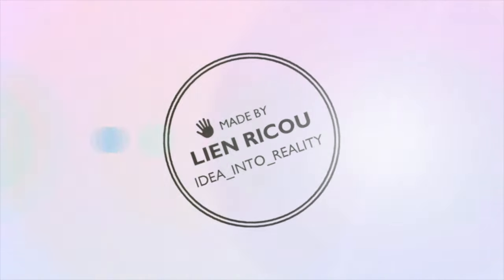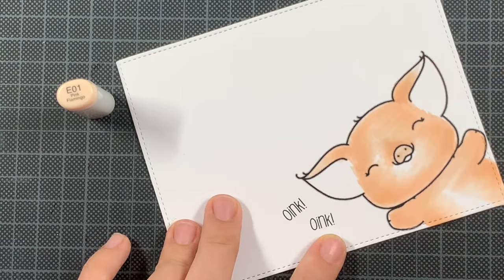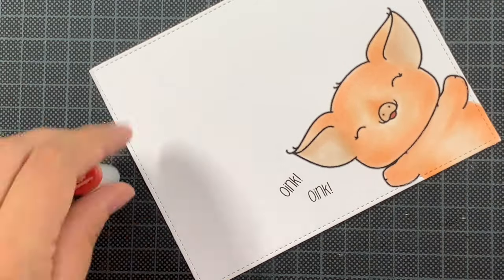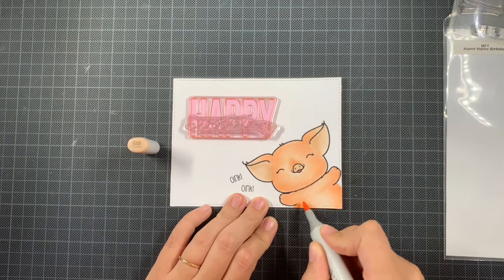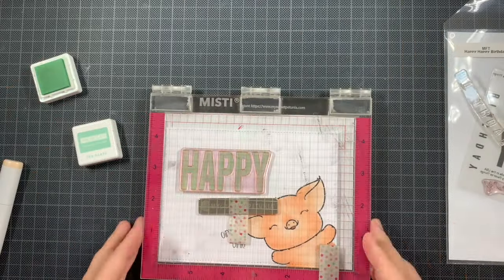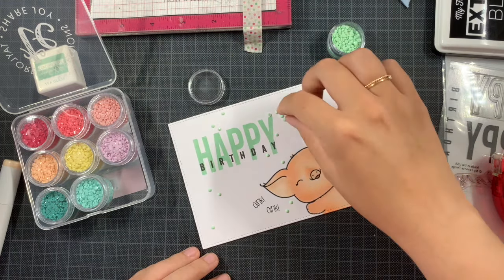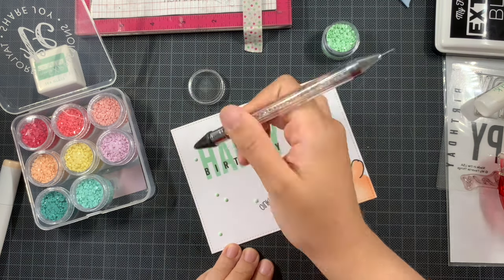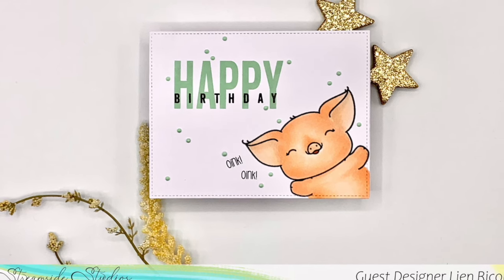BIRTHDAY CARD: Streamside Studios - Apple Picking Piggies (digital stamp)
Today I am sharing a card using this adorable pig from Streamside Studios. This digital stamp is part of the Apple Picking Piggies! You can find so many images in this digital stamp, it's mind blowing!

Supplies:
Streamside Studios - Apple Picking Piggies (digital stamp)
Mama Elephant - Basic Rectangles
MFT - Happy Happy Birthday
Transotype: Perfect Colouring Paper
MFT Extreme Black Ink
Concord & 9th Ink: Sea Glass
Copic Markers: E11, E02, E01, E00 / E07
Taylored Expressions: Tiny Diamonds - Pastel